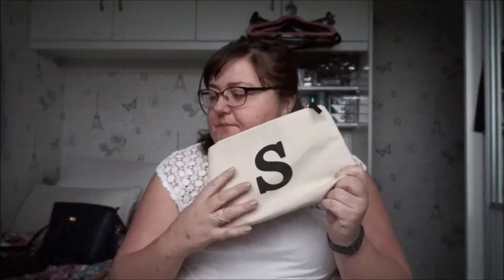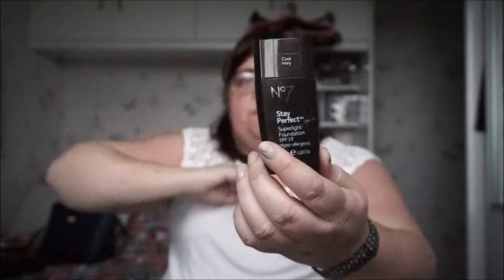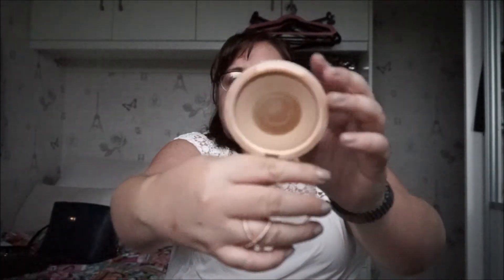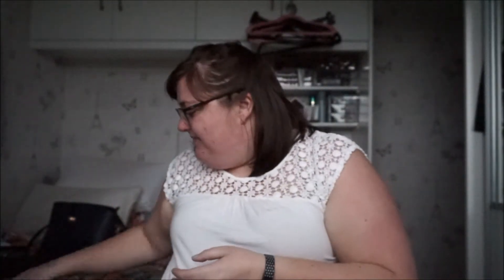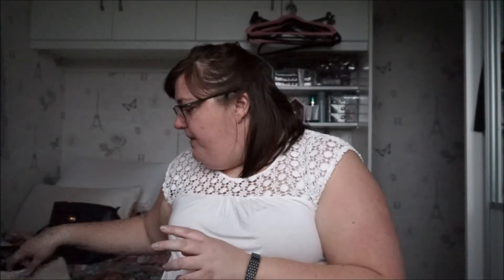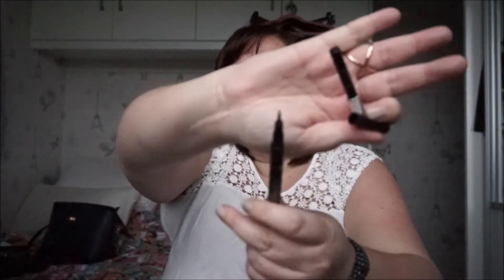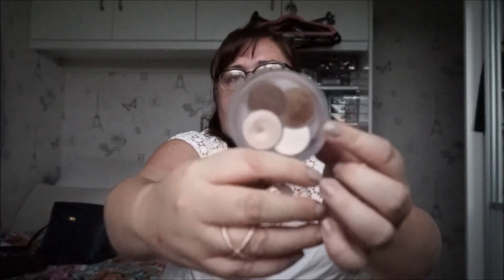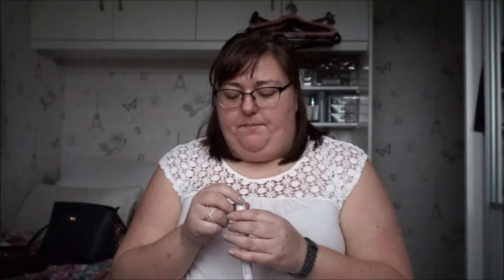Seeing Spots | Makeup Basket